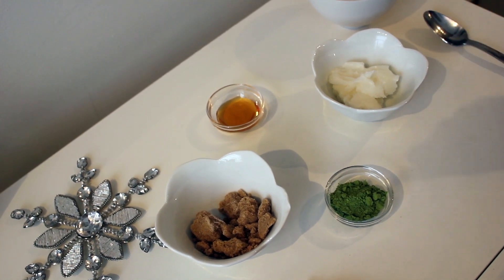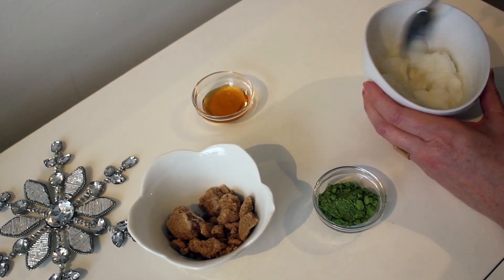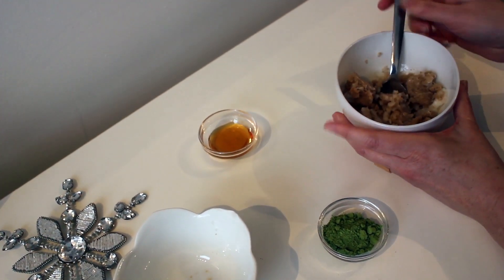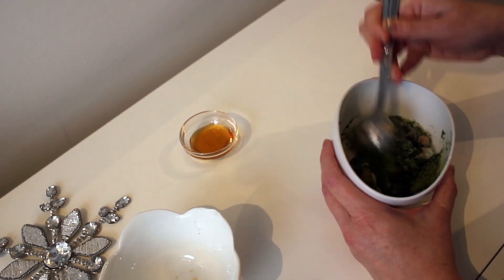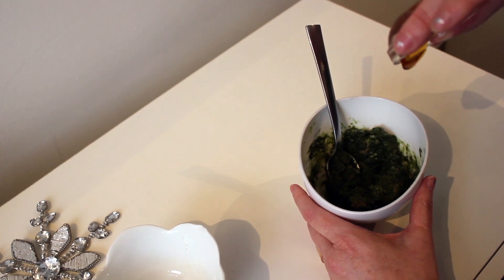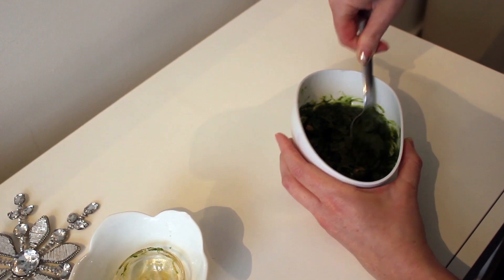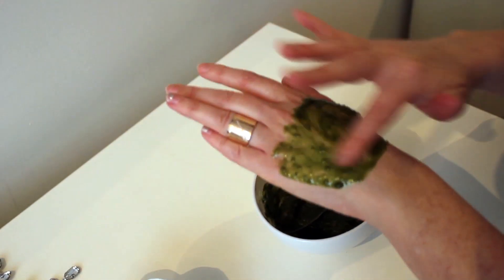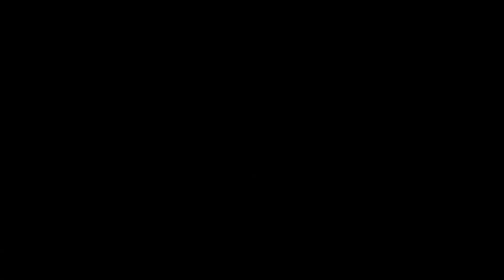Matcha Glow DIY Body Scrub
As you all may already know, we love matcha! It's super antioxidant power makes it an amazing treatment for the skin when ingested but also applied topically in masks, or in this amazing (+ simple) DIY body scrub. Perfect for this time of year to glow at all of your holiday parties. xx